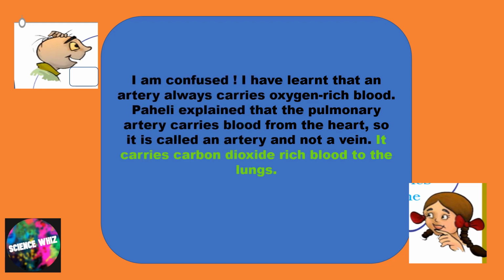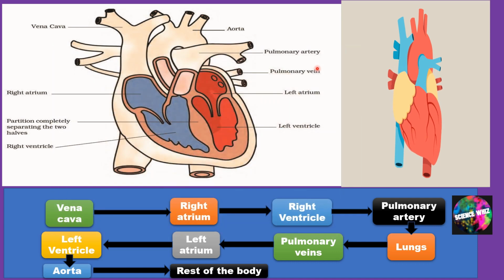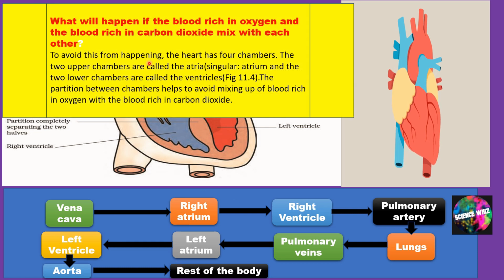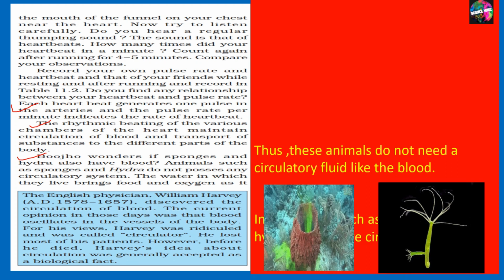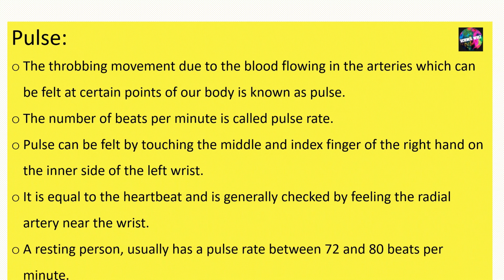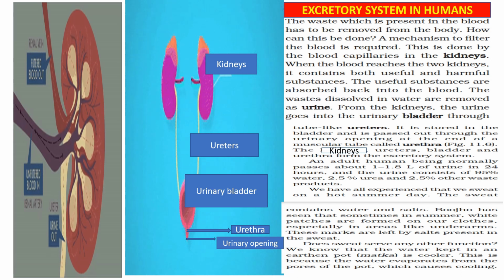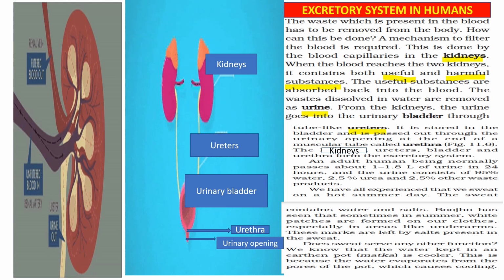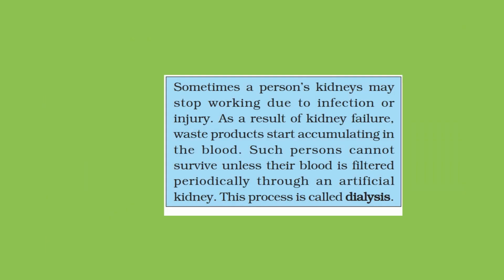Tricks to memorize function of Heart/Excretory system. Very easy to learn. Class 7 Chapter 11(PART2)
In capsule form. Ques/Ans/concepts/textbook/Notes etc...
Explained all concepts in chapter mentioned in NCERT textbook.